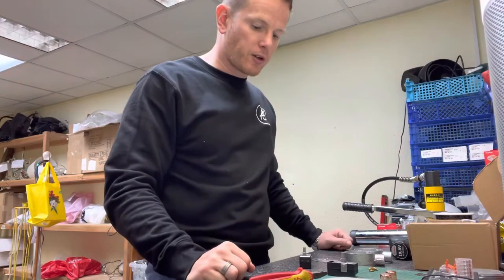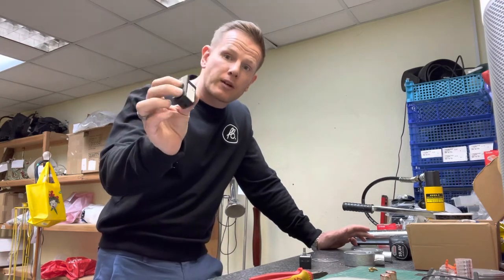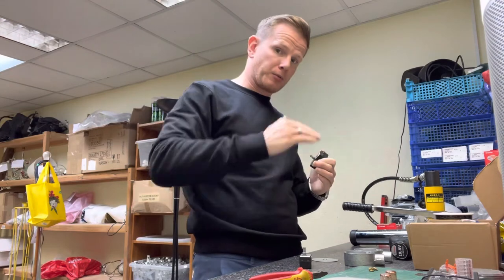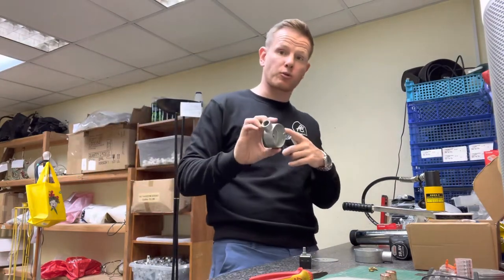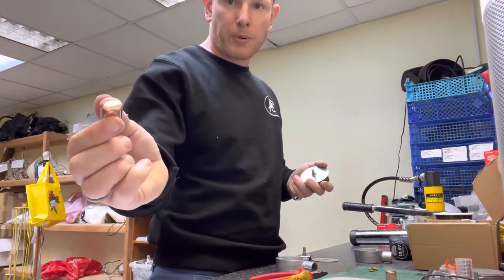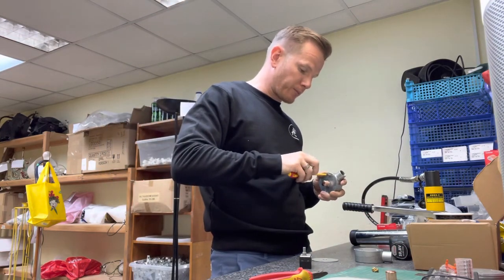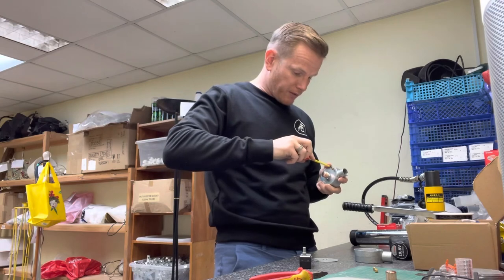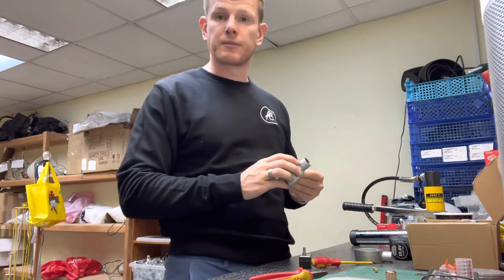Handmade conduit box LED dimmer and how I make them